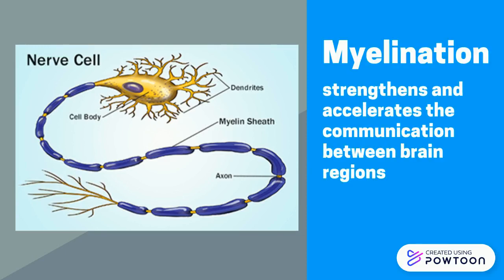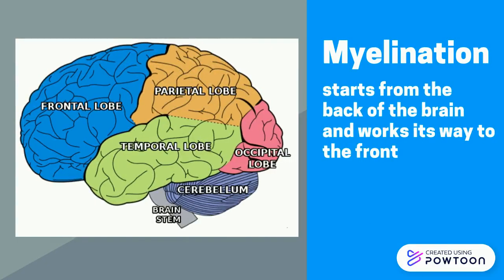brain basics 1st